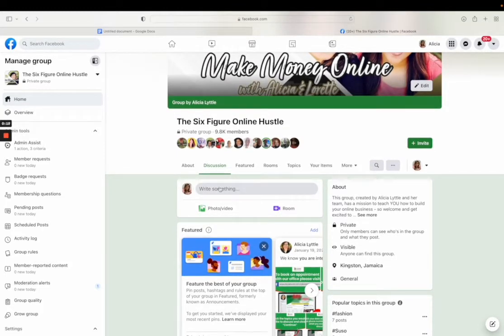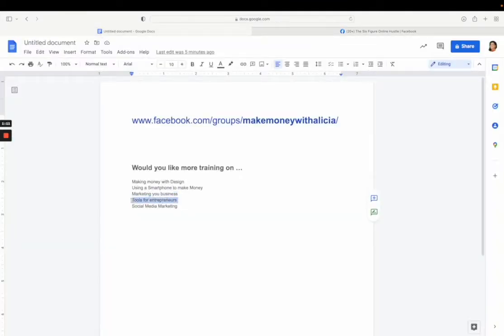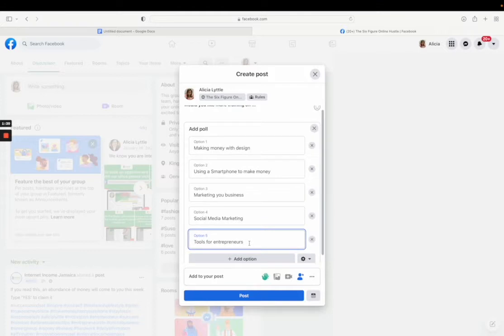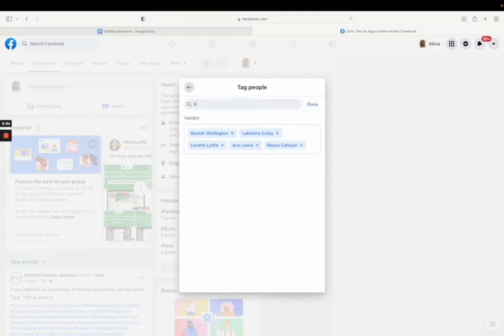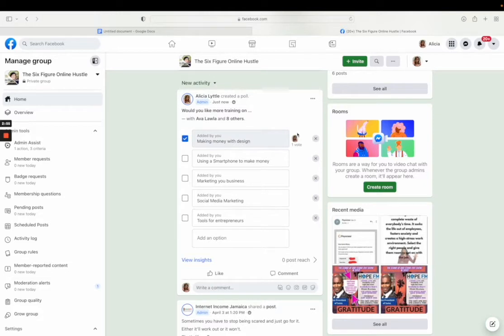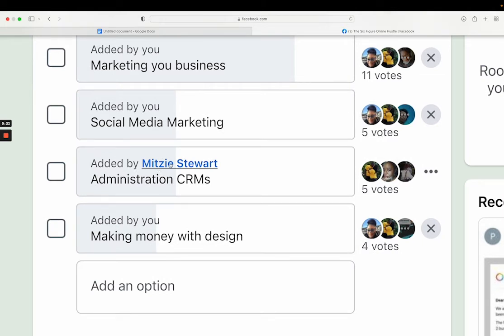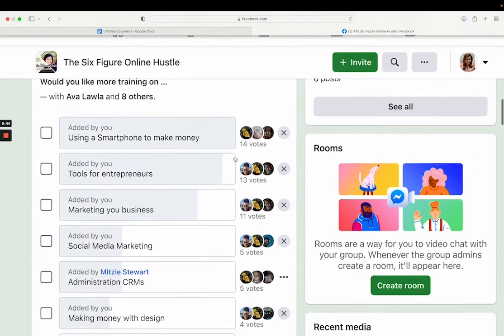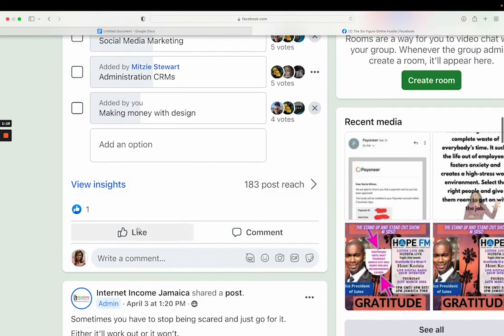Create Winning Facebook Group Polls to Boost your Engagement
Hey there, Facebook fanatics! Are you ready to boost engagement and take your Facebook group to the next level? Well, I've got just the thing for you - winning Facebook group polls!

In this video, I'm going to show you how to create polls that are not only fun and interactive but also help you gather valuable insights from your followers before making any major business decisions. But don't worry, this isn't your grandma's boring political poll. We're talking about polls that are exciting, engaging, and will have your followers coming back for more.

So, get ready to learn how to create polls that are a cut above the rest. We'll cover everything from asking the right questions to providing irresistible options that your followers won't be able to resist. And before you know it, you'll be on your way to boosting engagement, building relationships, and taking your Facebook group to new heights.

So, grab your phone and join me for some fun and informative polling! Trust me, your followers will thank you for it. Let's go!

00:00 Intro
00:21 Creating a poll
01:38 Tagging people
02:42 Checking the poll
04:40 Outro

✅ 𝙁𝙍𝙀𝙀 𝙥𝙧𝙚𝙨𝙚𝙣𝙩𝙖𝙩𝙞𝙤𝙣: How to Start your SIDE HUSTLE